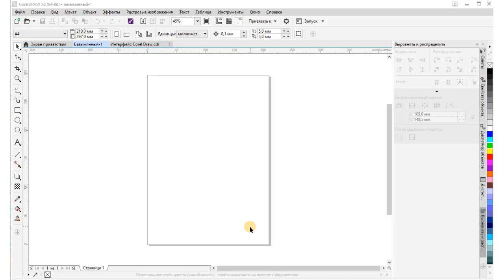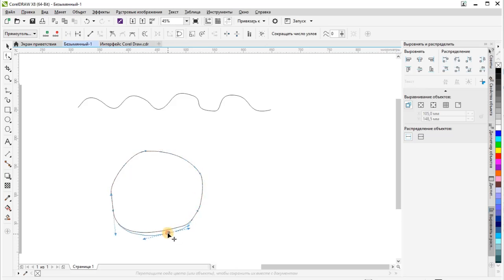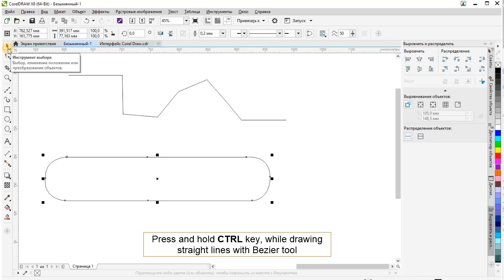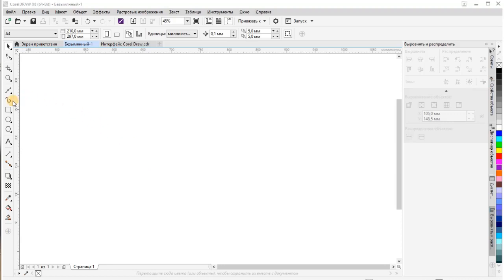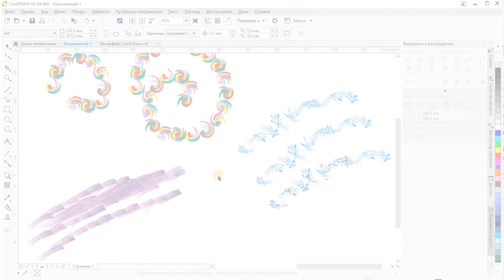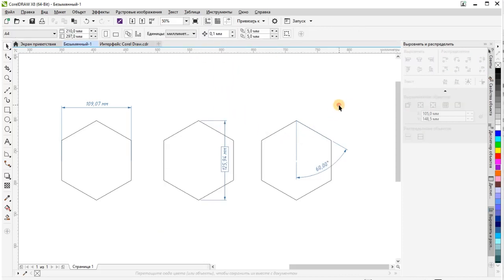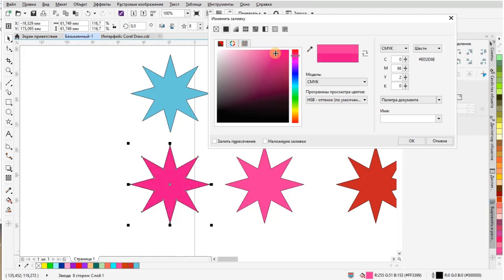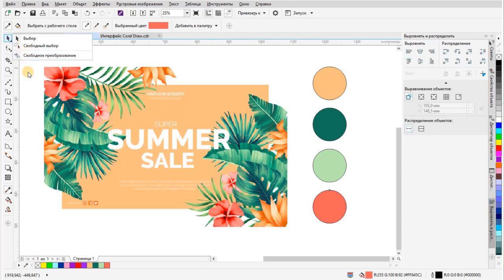Basic of computer graphic_ Seminar 3